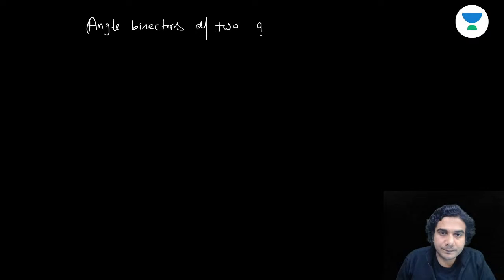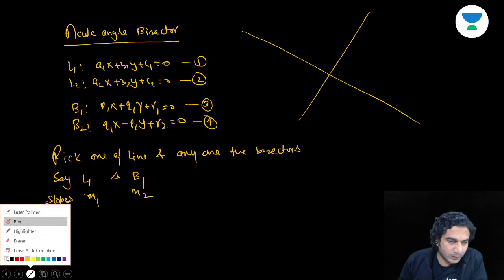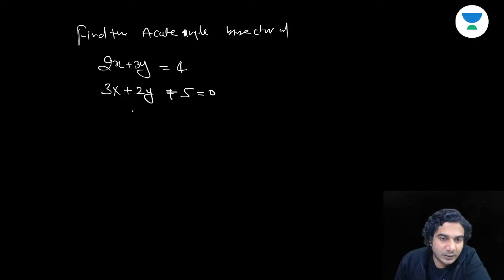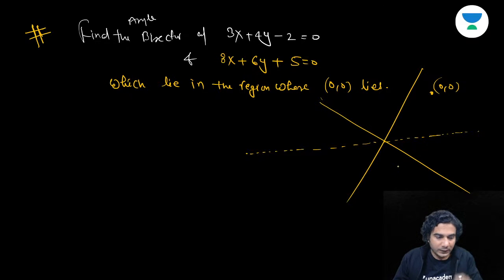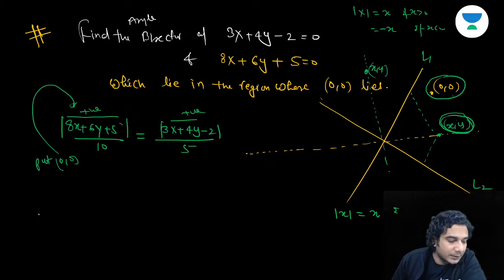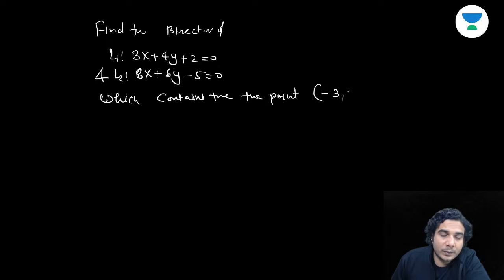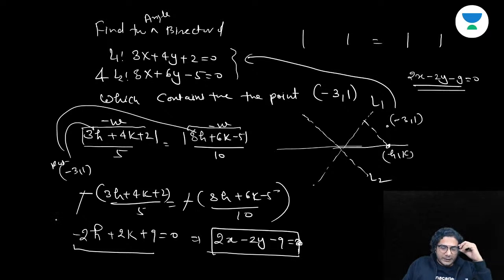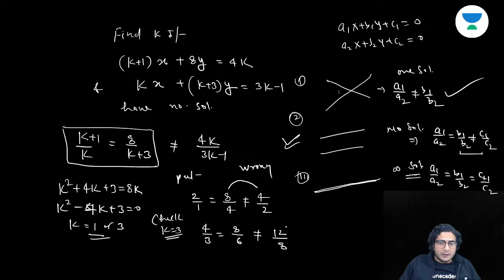Straight Line | Part-11 | JEE Maths | Let's Crack JEE | IIT-JEE 2021 | Jeetendra Dixit